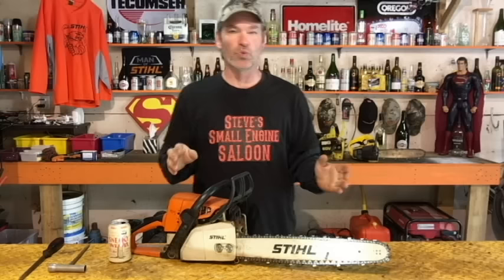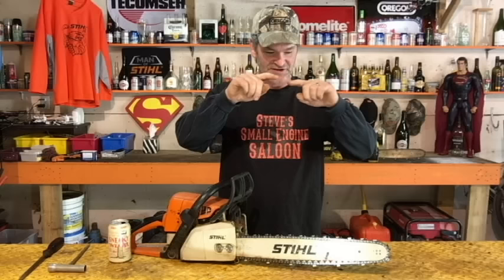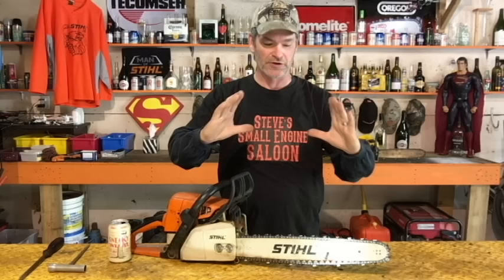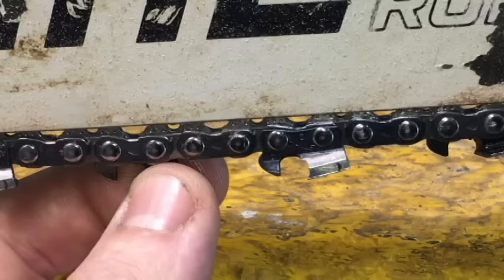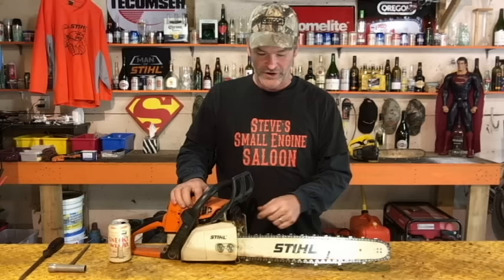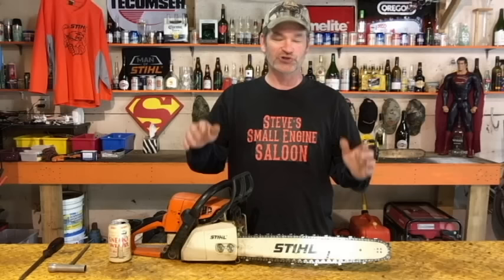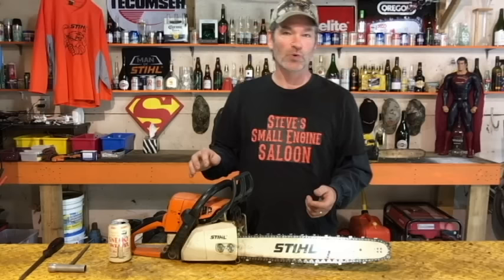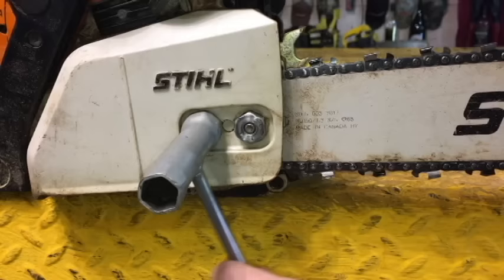CORRECT WAY To Adjust The Chain Tension On Your Chainsaw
The correct way to adjust the chain tension on your chainsaw is fairly critical. If its too loose or too tight it can cause damage to the saw or yourself! This video is for ALL chainsaw makes and models, including Stihl, Husqvarva, Echo, Etc.

In this video Steve is going to show you the correct way to adjust the tension of your chainsaw chain. He will show you where to find your adjustments screws, how to move the bar so it is the correct position when tightening the screws and where that chain should be holding itself to the bar when it gets tightened.